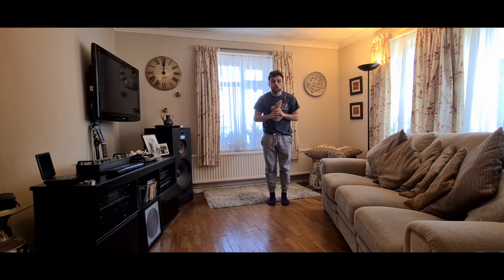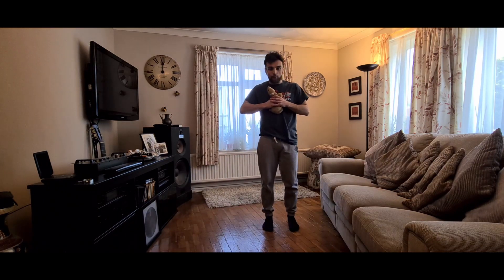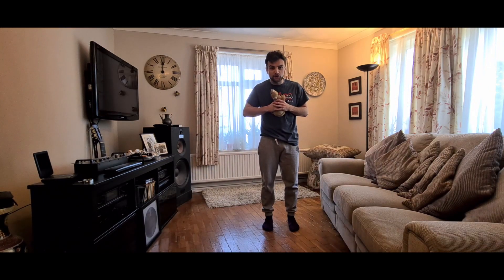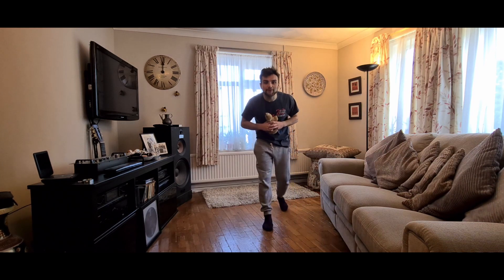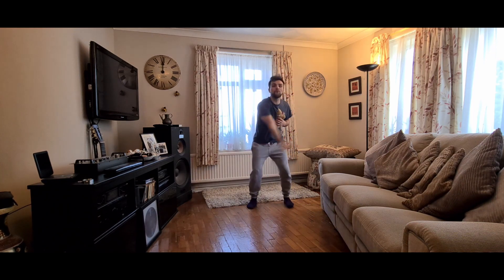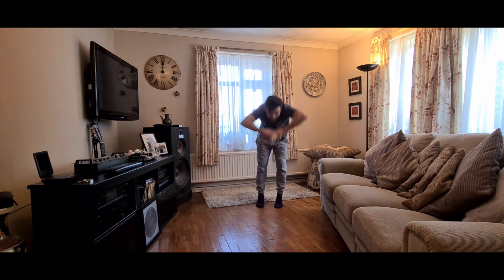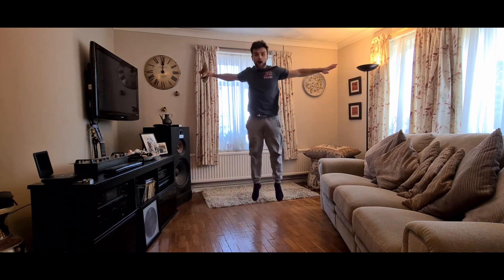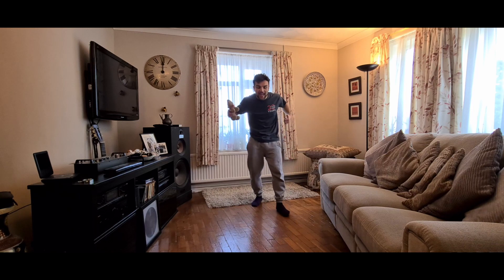2Faced Dance Company. Adventure - Scuba Diving Part 1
In this episode, take an adventure with Sam deep underwater and see some sea creatures that live there! Perfect for young children in Key Stage 1.

2Faced Dance Company is a registered charity. Please, if you are able to, consider donating